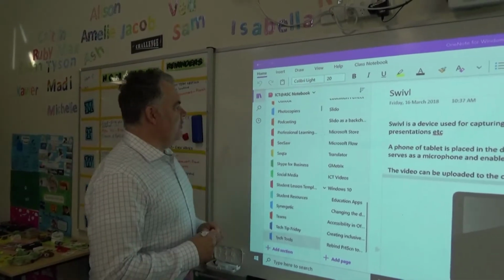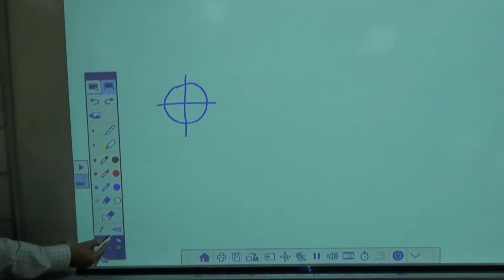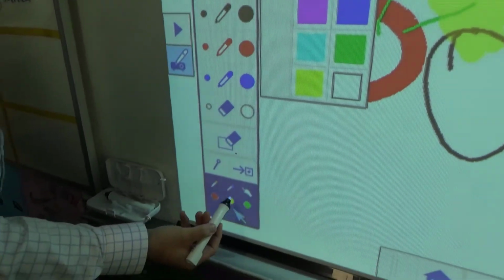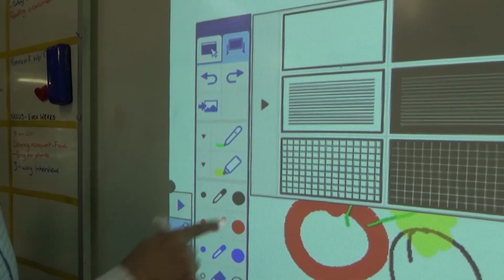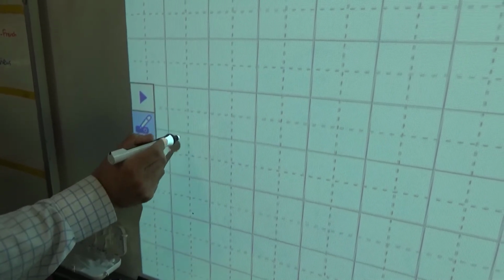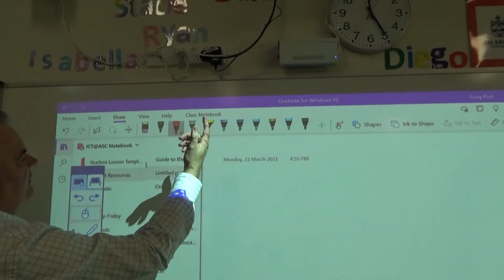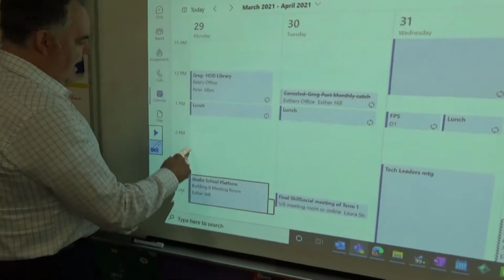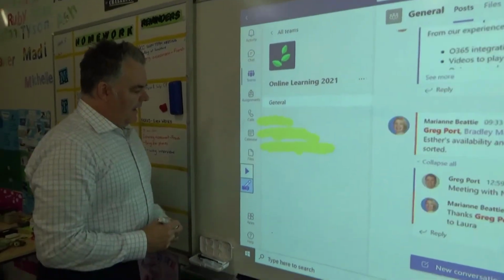Vivi with Whiteboard touch screen